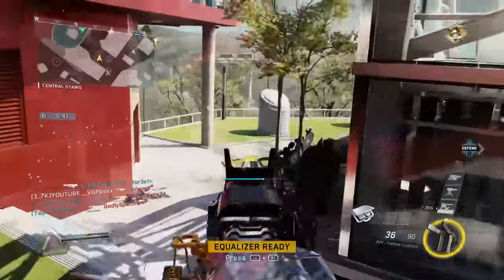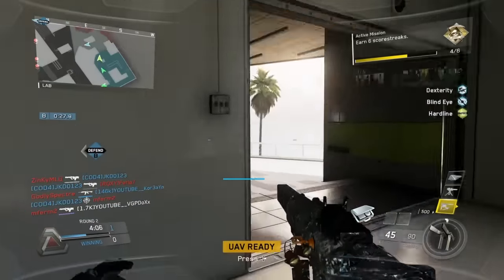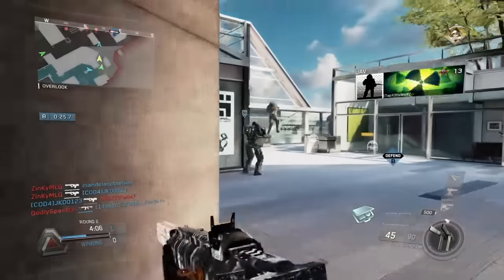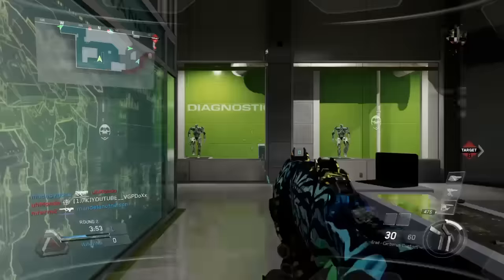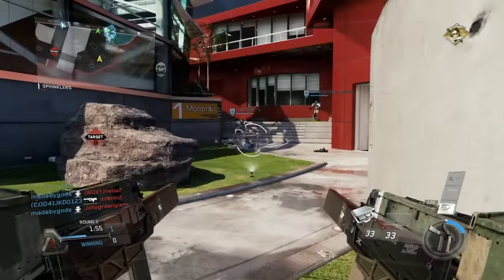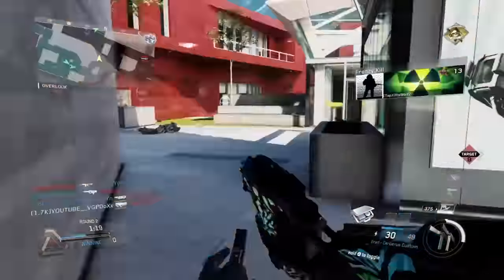THE BEST WAY TO GET SCORE, KILLS, SPM ON GENESIS IN INFINITE WARFARE